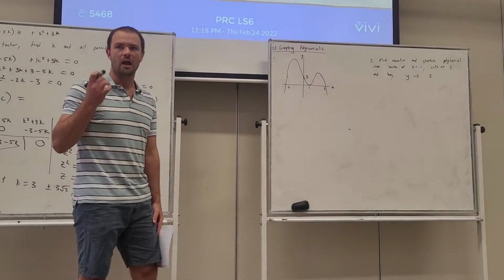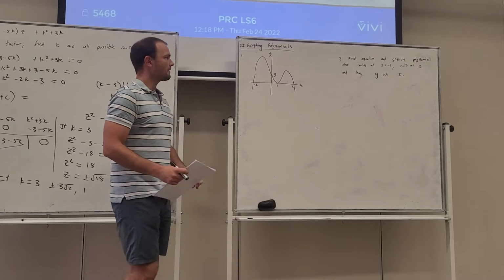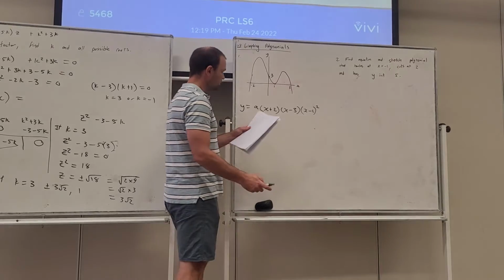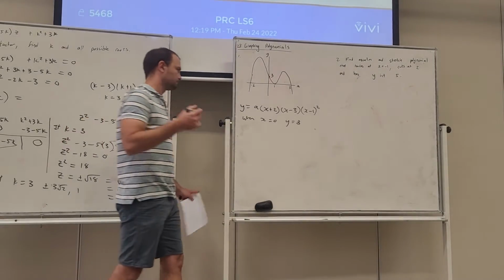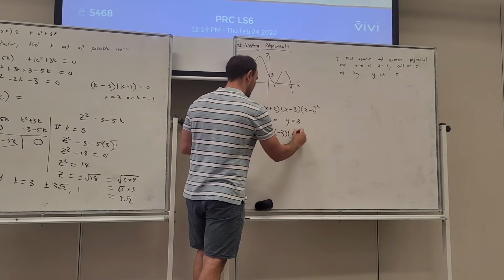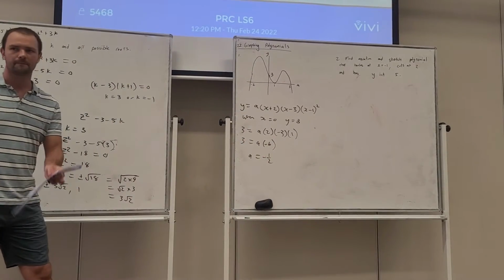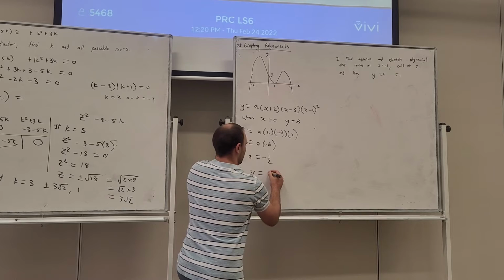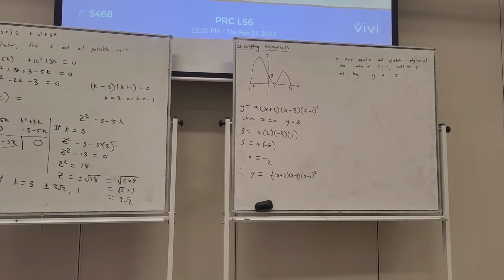2I Graphing Polynomials